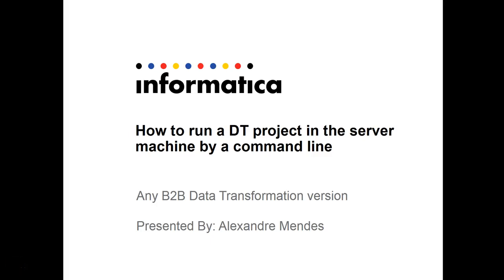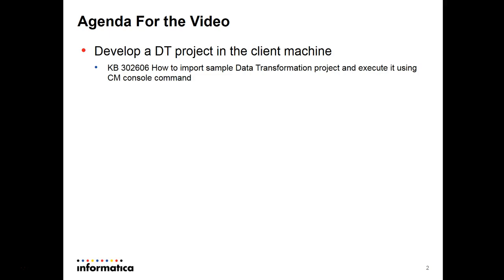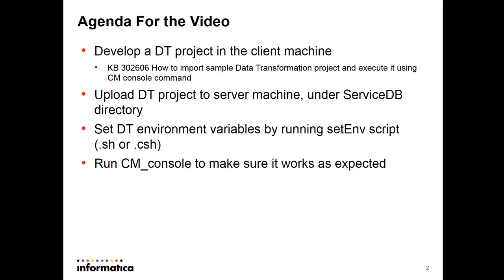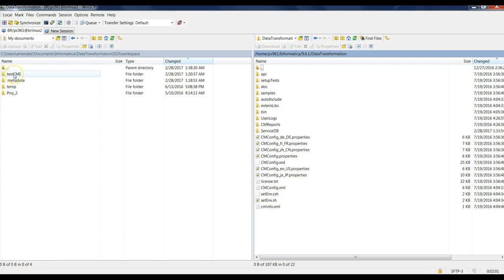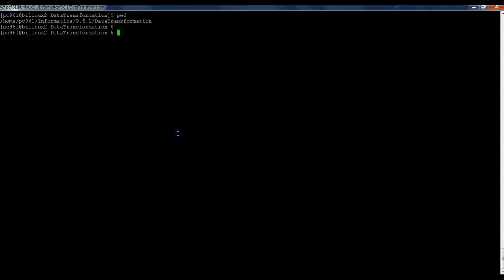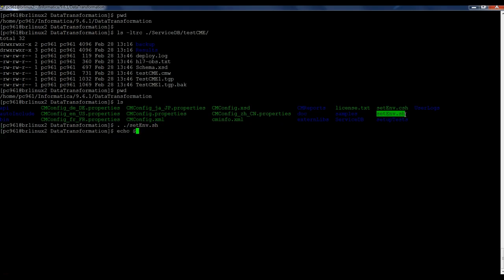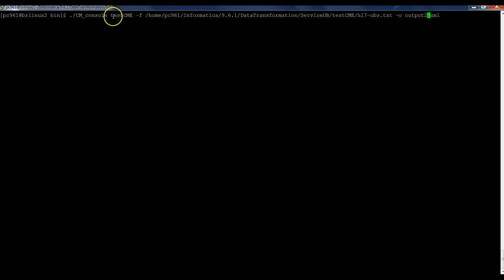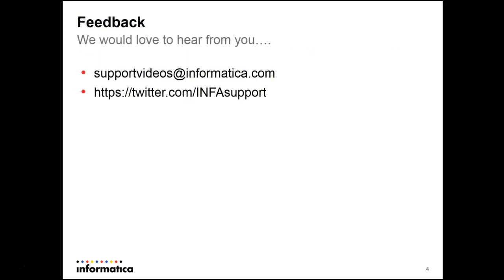How to run a Data Transformation project in a server machine by CM console command line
This video shows steps required to run a DT project in a server machine